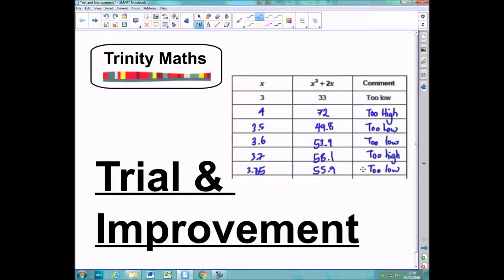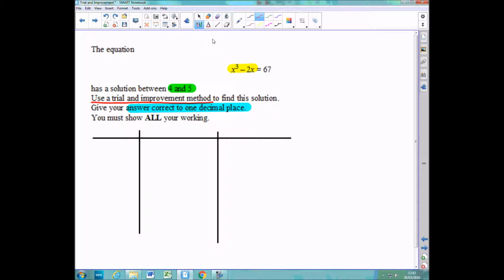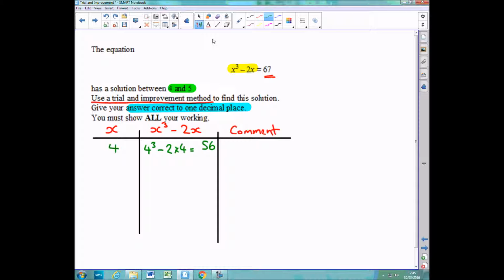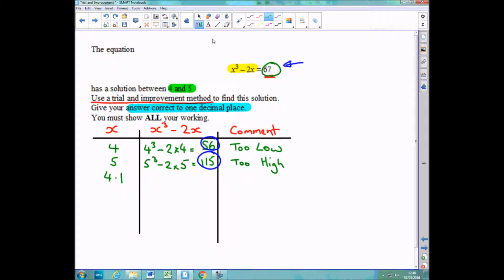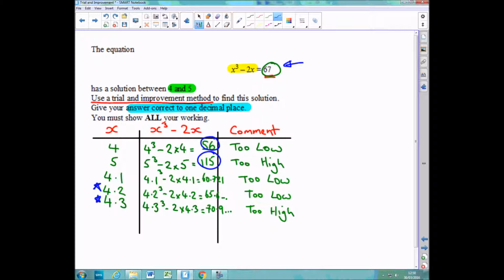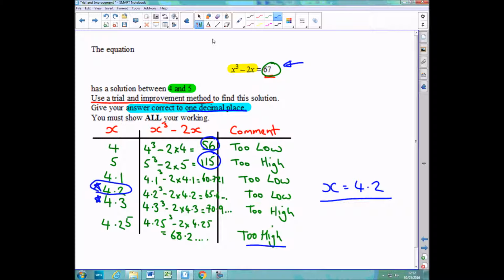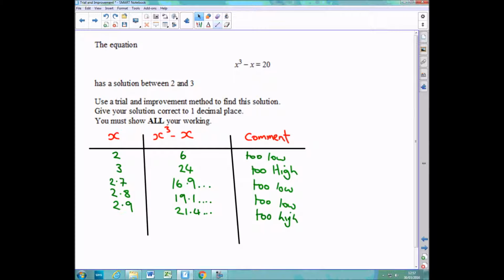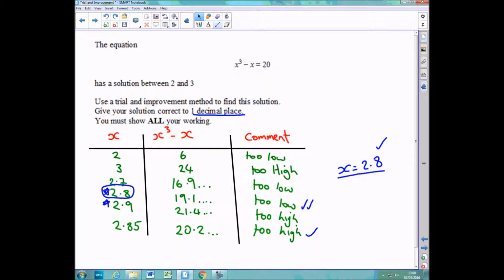Trial and Improvement